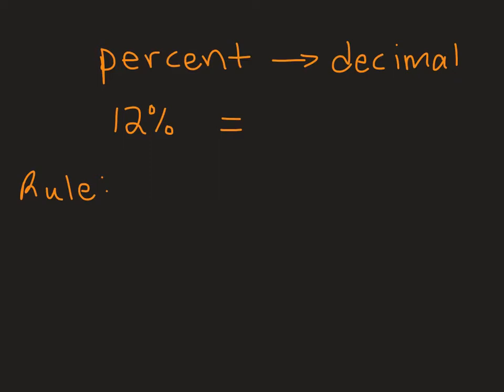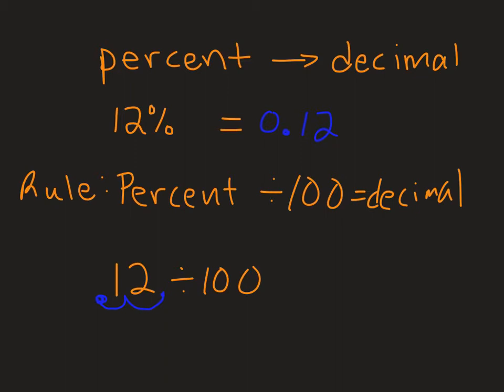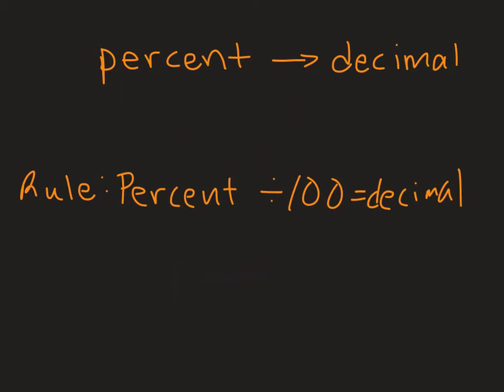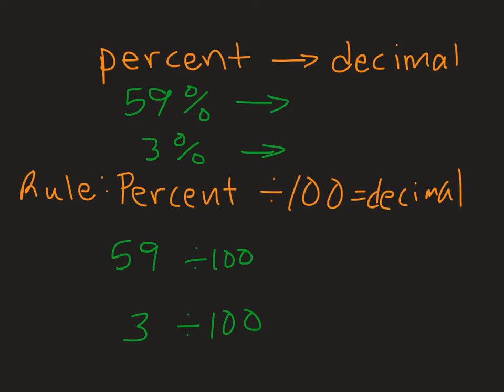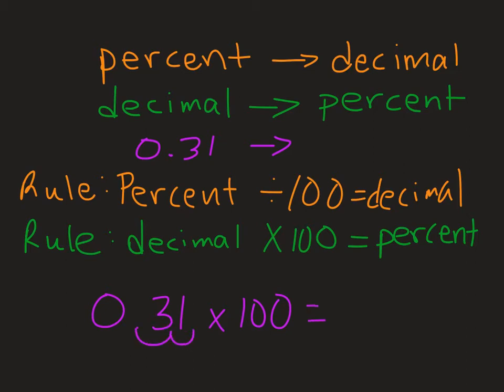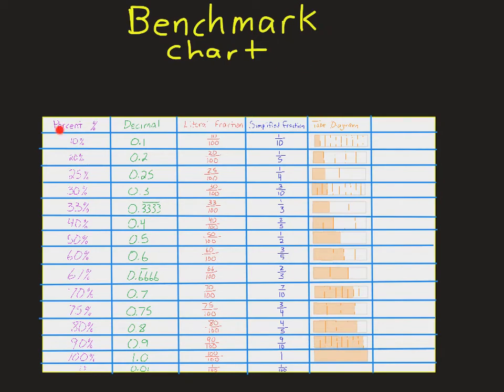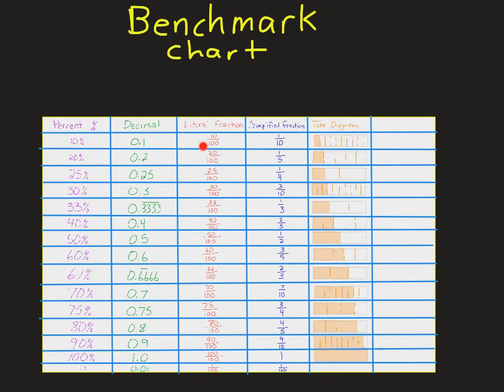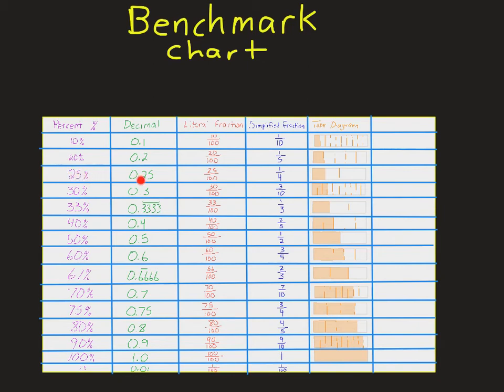Percent Conversion to Decimals